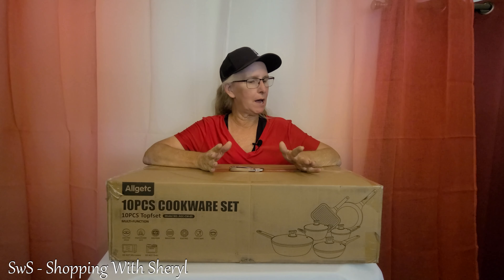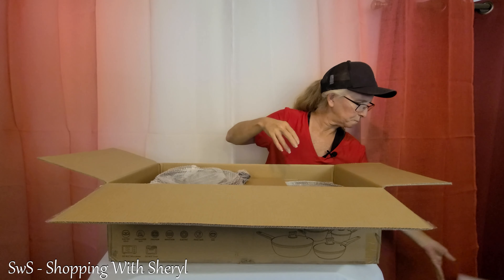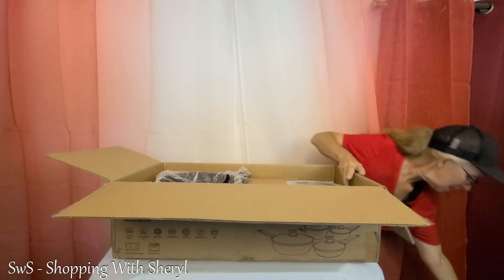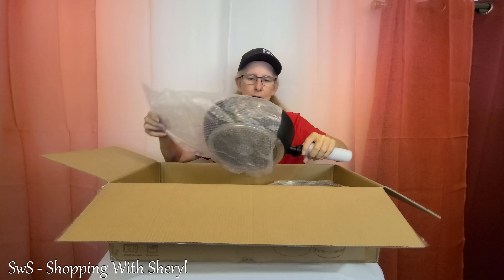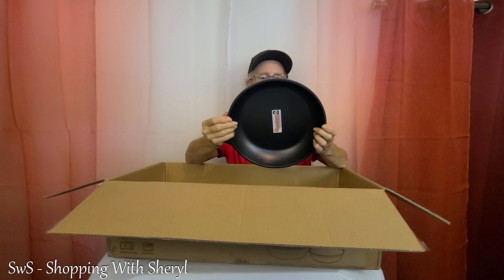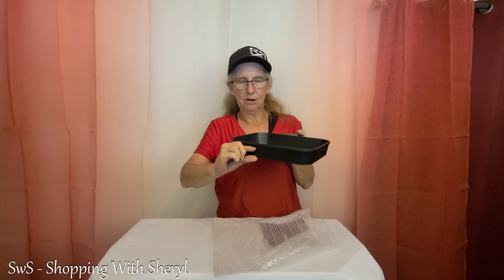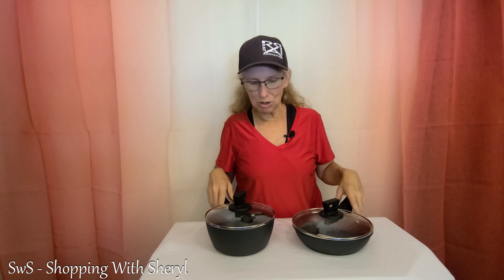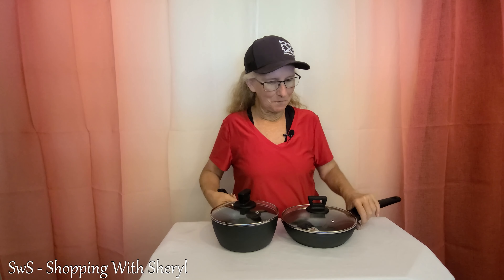Non Stick Cookware Set Unboxing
Unboxing the Nonstick Pots and Pans 10 pc set from the Allgetc Store on Amazon.
This set has a 8 inch frying pan with glass lid, 11 inch frying pan, 4QT stockpot with glass lid, 1.68QT saucepan with lid, 10 inch grill pan, 10 inch deep frypan with glass lid.
The lids are tempered glass and the pans are PFOA Free.
You can put them in the dishwasher and they are good for use on most stove top types.

Follow me on Amazon LIVE